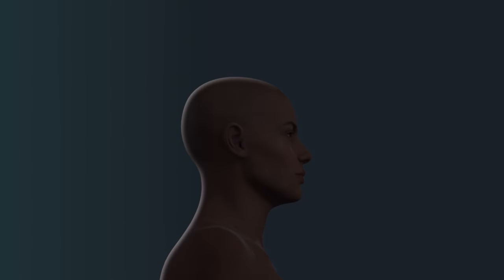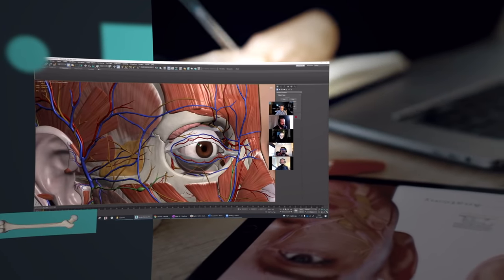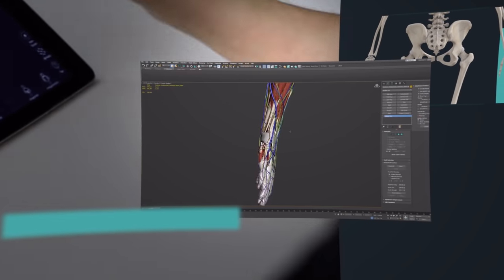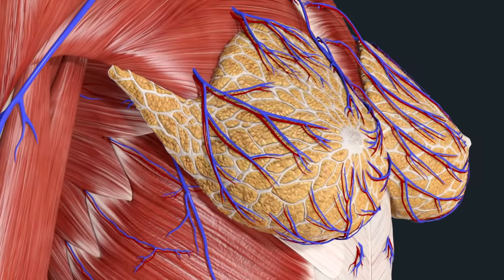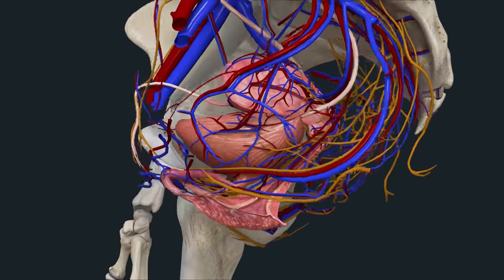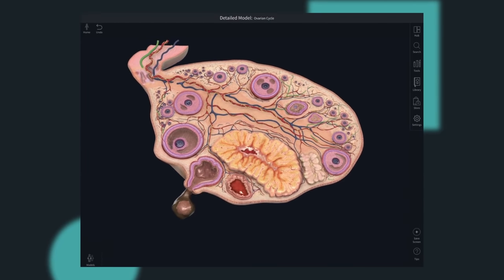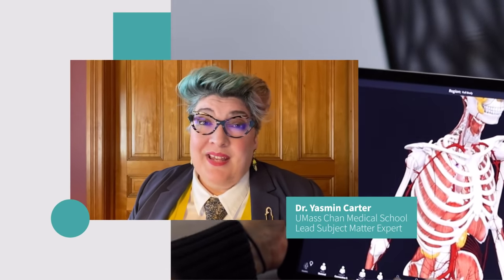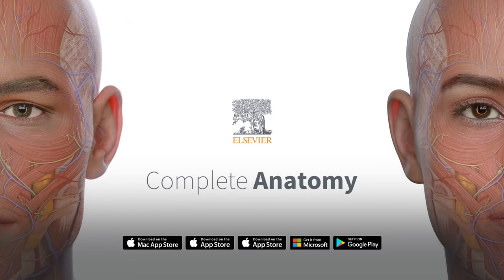Introducing the full Female model: Complete Anatomy 2022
Get ready for a transformative way of looking at anatomy with our full female model, brand-new to Complete Anatomy.